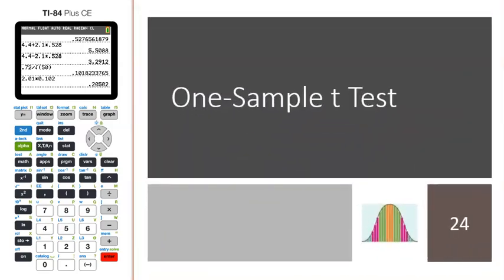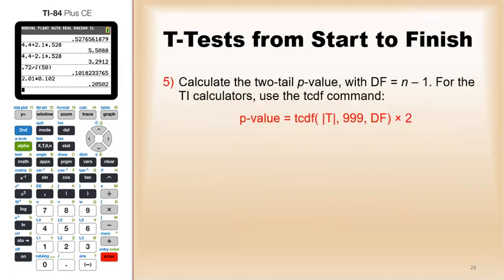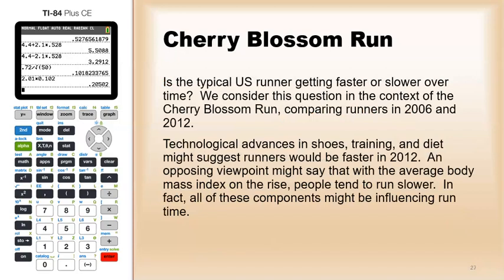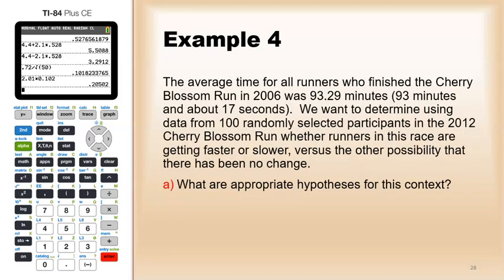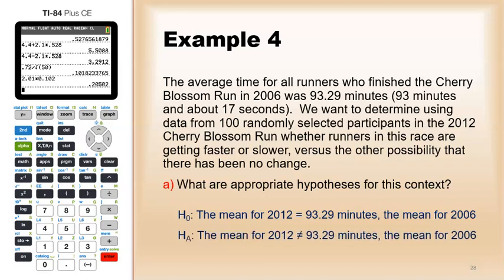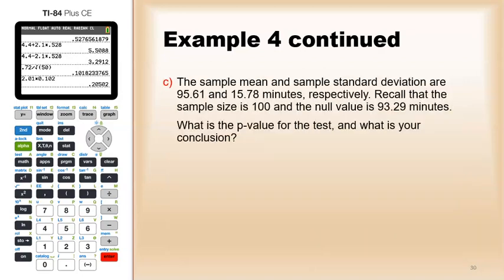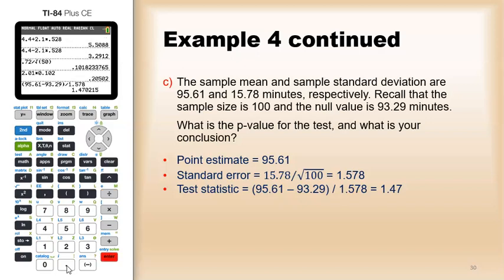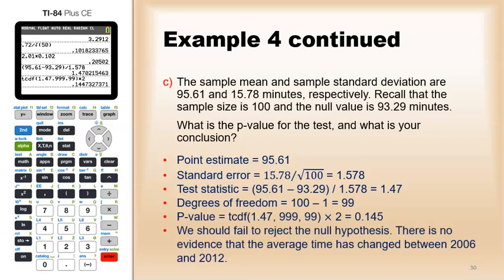31 6 OneSample t Test